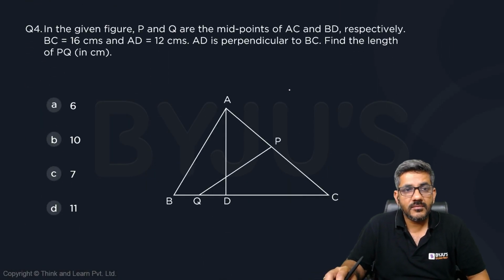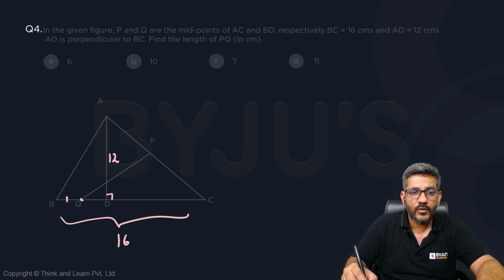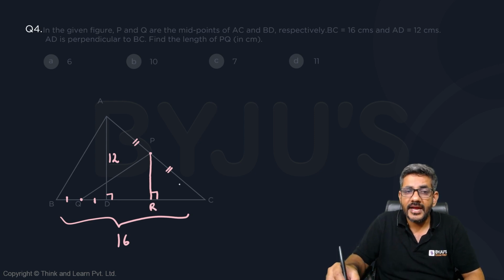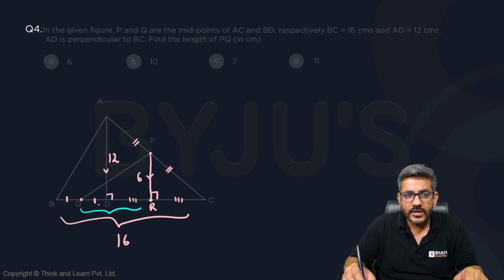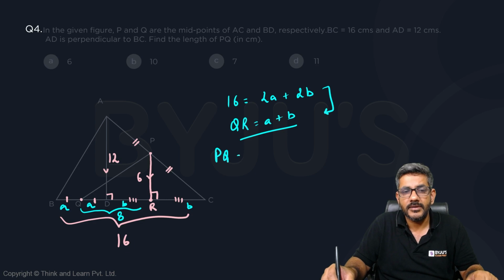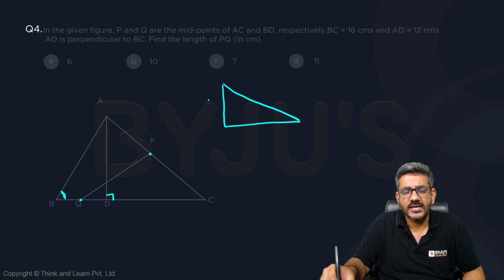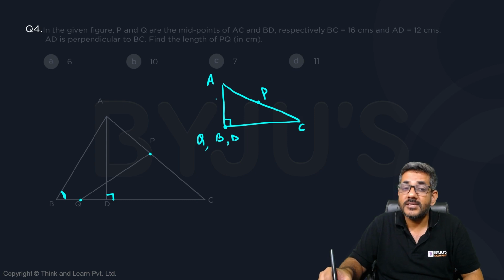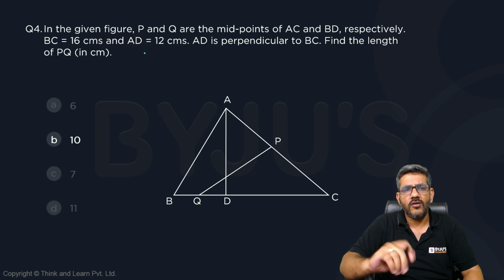CAT GNSSTHV939 QA CAT mock 6 QA Q4